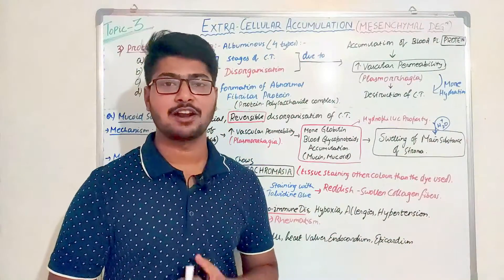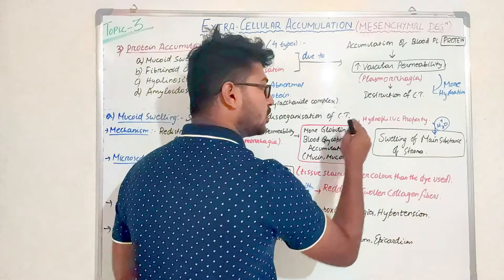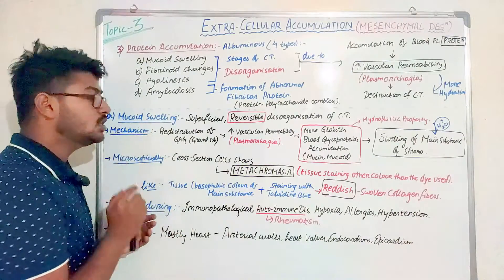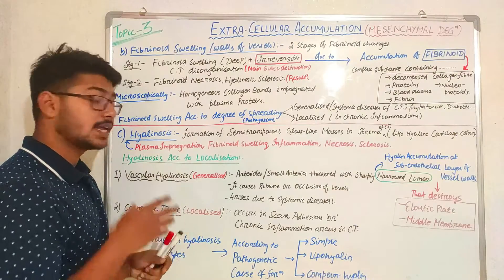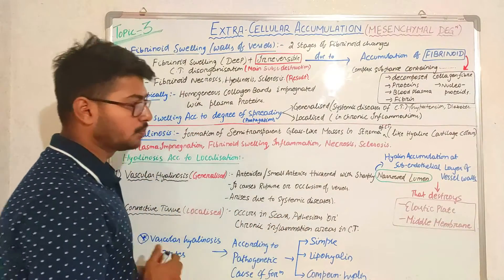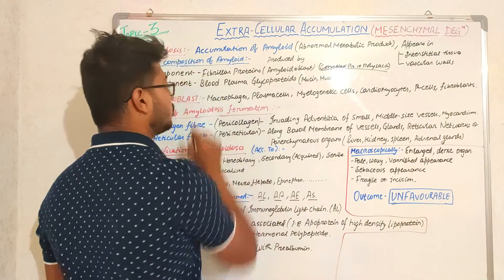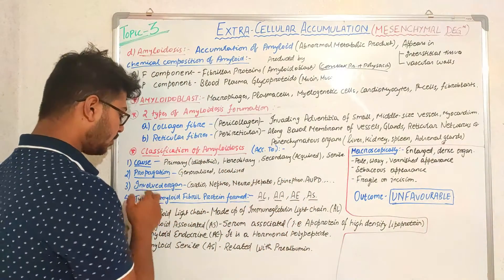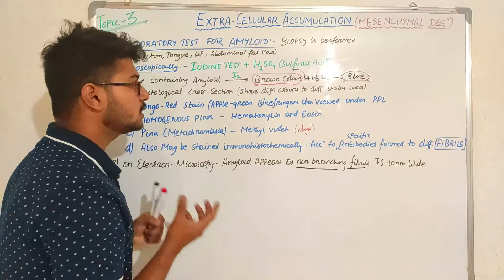EXTRACELLULAR ACCUMULATION( ALBUMINOUS/PROTEIN accumulation)||PATHOMORPHOLOGY, TOPIC-3(PART-2)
3 RD COURSE 5TH SEMESTER.